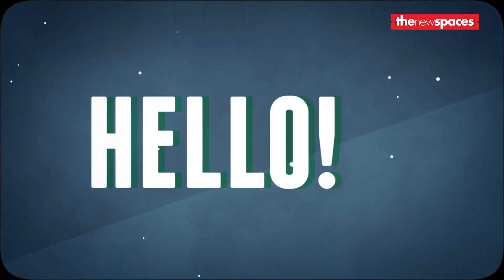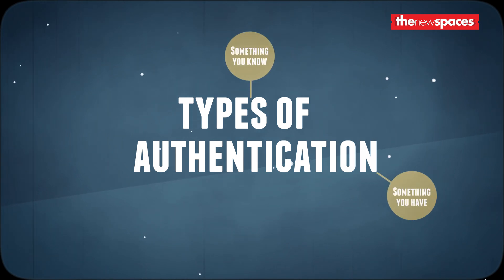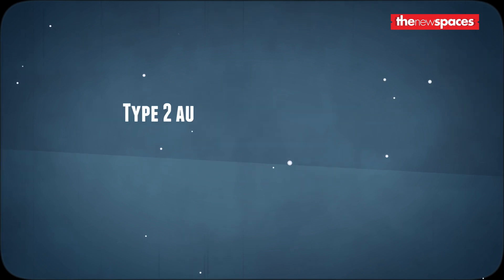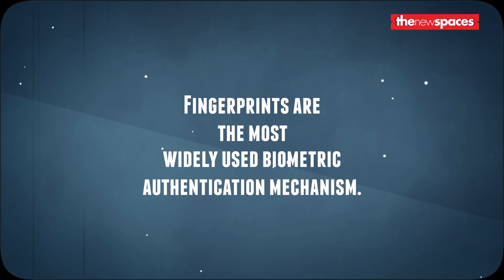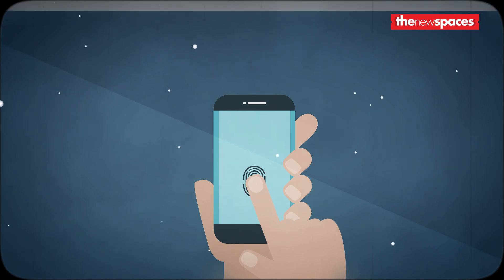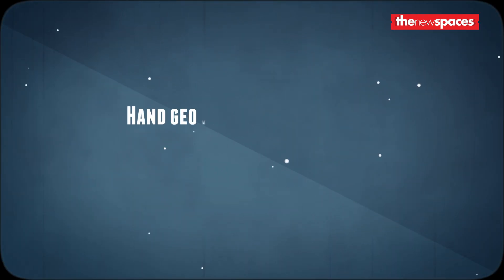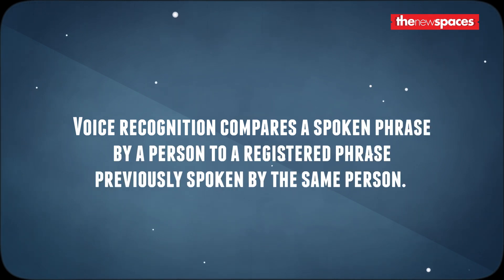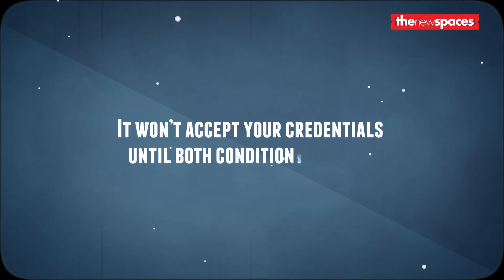Simplifying Information Security: Authentication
Information Security Consultant Danish Nafay hosts this Masterclass on the different authentication methods, basic definitions and how they fit into specific environments.

for more videos just like this.